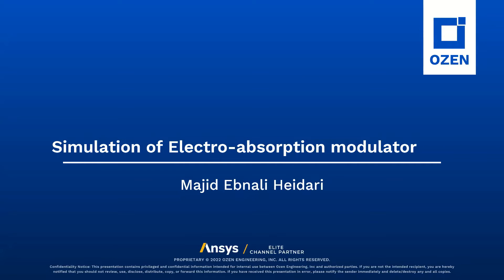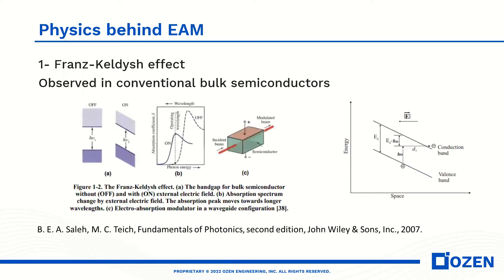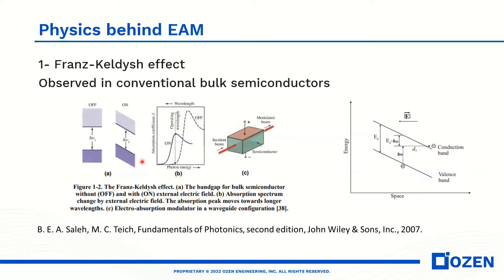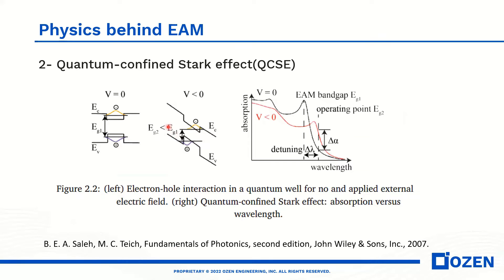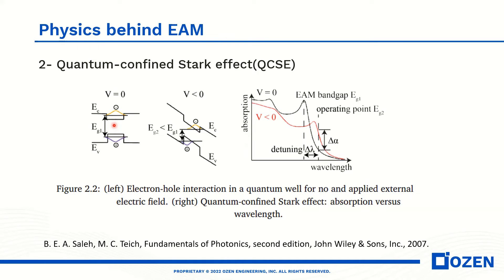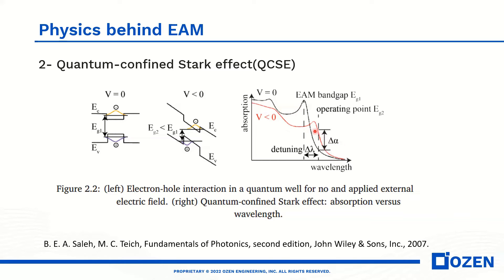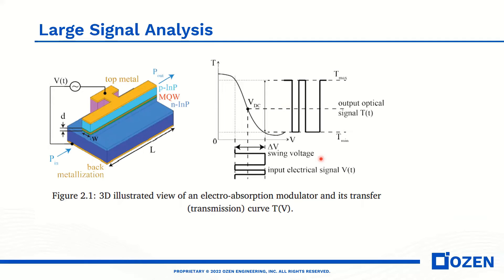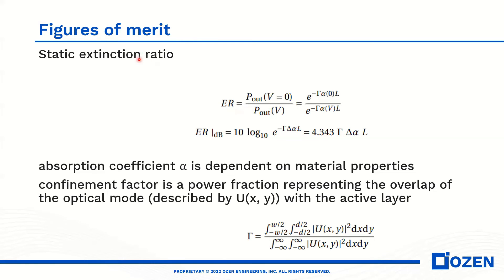Electro Absorption Photonic Modulator Design and Simulation (Part1- theory)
Follow these series of videos if you are interested in simulated electro absorption modulators. The mode effective index and overlap with the active region will be calculated. The absorption coefficient and transmission as a function of the bias voltage will be calculated. Finally, we will discuss modulation responses.